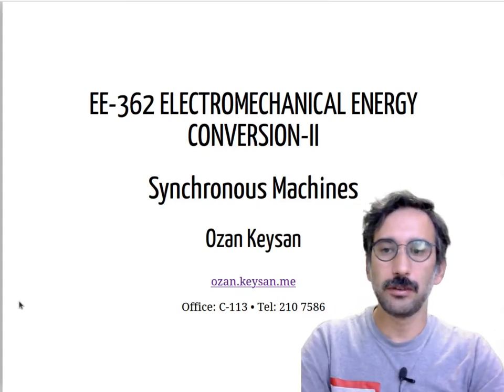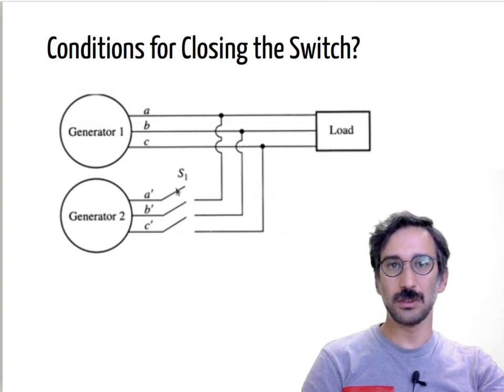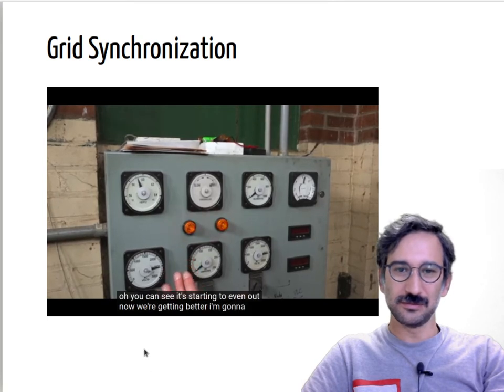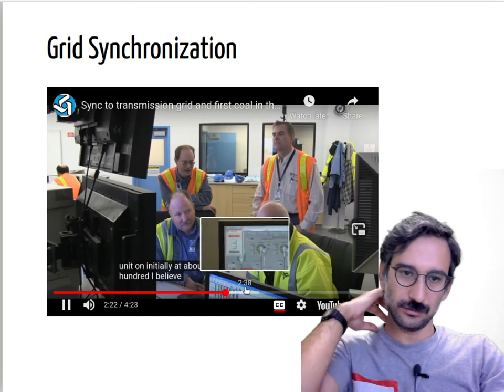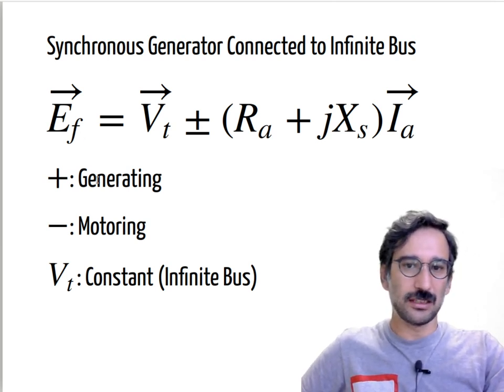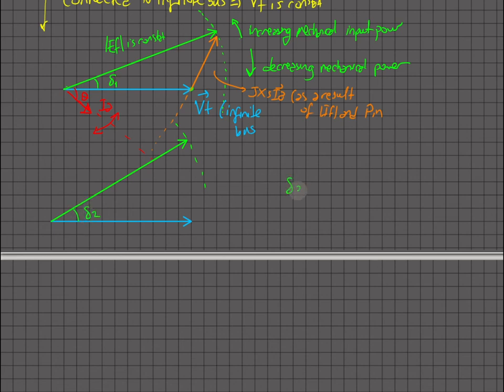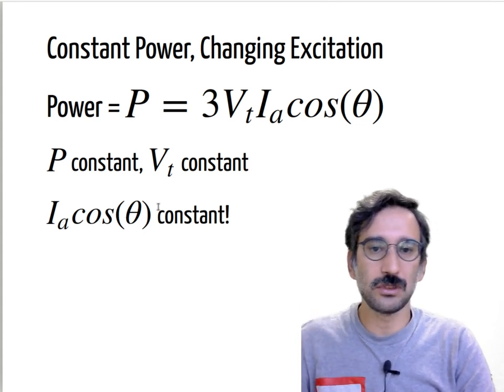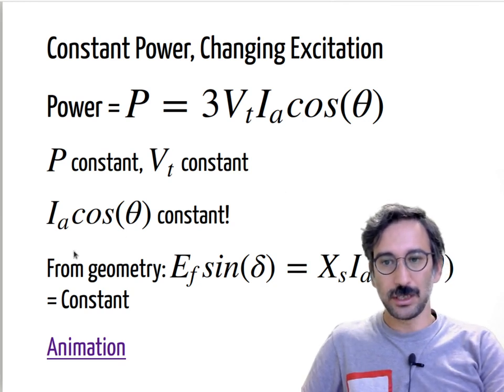Synchronous Generator Connected to Infinite Bus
Synchronous generators connected to infinite bus, synchronization, mode of controls